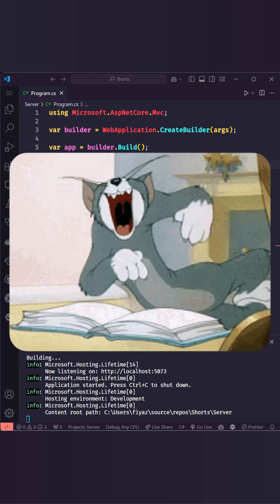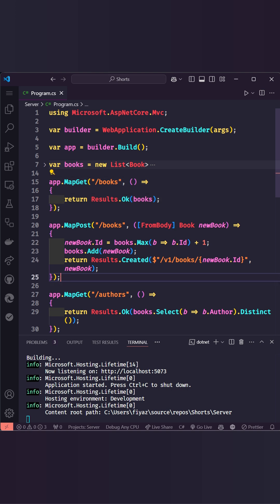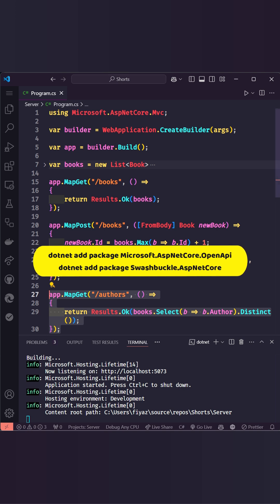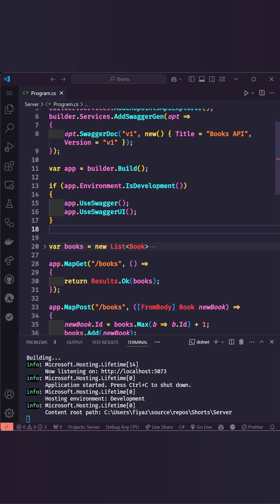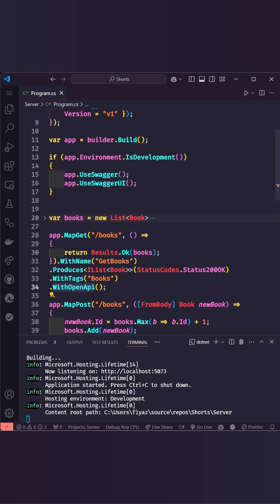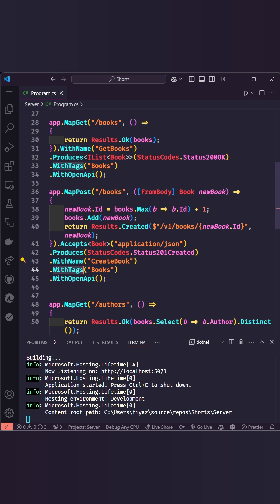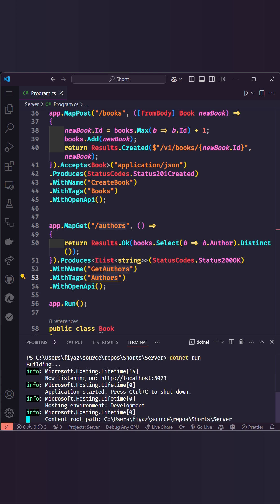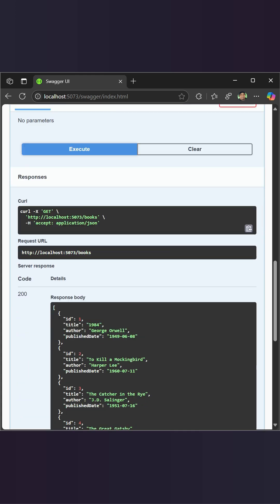Enhance Your .NET 8 API Documentation with Swagger and OpenAPI 🚀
Learn how to enhance your .NET 8 APIs with Swagger and OpenAPI in this comprehensive tutorial! 🚀 We’ll start with a simple Books API and transform it into a fully documented, interactive API experience. You’ll see how to add Swagger support using Microsoft.AspNetCore.OpenApi and Swashbuckle.AspNetCore packages and enable features like automatically generated OpenAPI metadata and an interactive UI at /swagger.

Discover how to make your endpoints developer-friendly by using .WithName() for unique operation IDs, .Produces() to document response formats, and .Accepts() to specify accepted content types. We’ll also group endpoints with .WithTags() to organize the Swagger UI and mark certain endpoints as deprecated or exclude them entirely from Swagger using .ExcludeFromDescription().

Additionally, we’ll show you how to tag endpoints for better organization—for example, grouping “Books” and “Authors” separately. This makes APIs easier to explore, test, and integrate.

If you’re a developer looking to make your APIs more accessible, discoverable, and integration-ready, this video is for you. Dive into the world of Swagger and OpenAPI with .NET 8, and let’s build better APIs together.